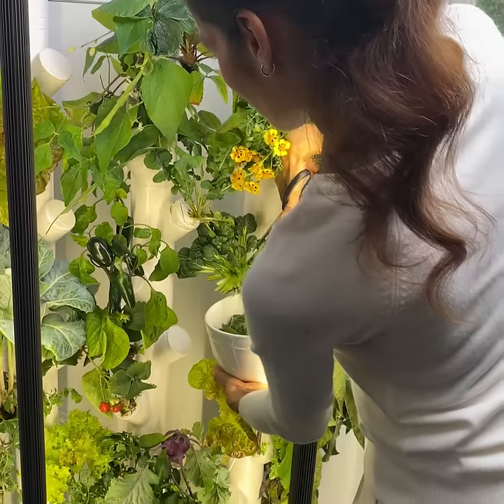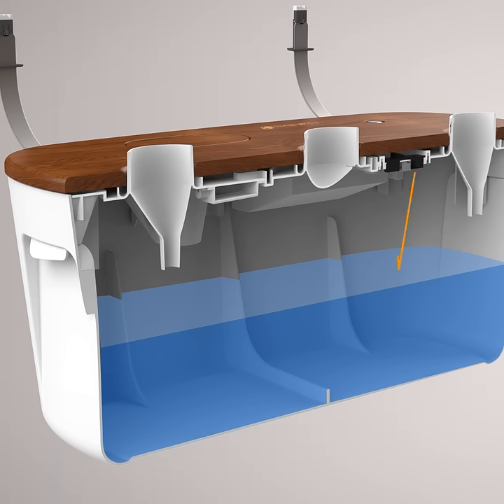The Tech Behind Gardyn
The future of food is now. We have the technology to reclaim our produce supply chain, restoring flavor and quality to our plates, time on our calendars, and nature in our lives.

Grow year-round in 2 square feet of space. Our AI-assistant Kelby guides you every step of the way!

Grow healthy, live tasty